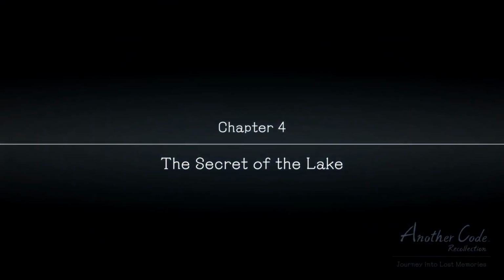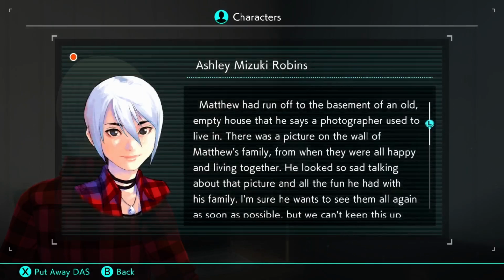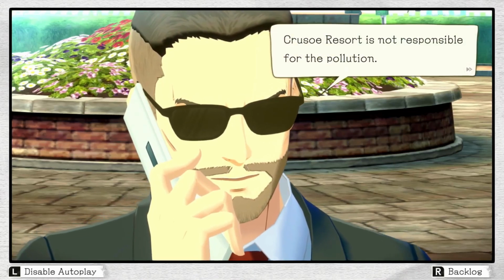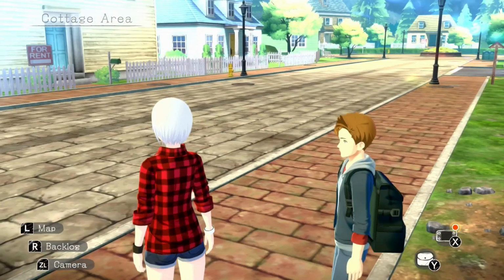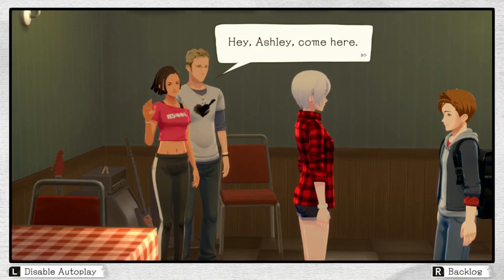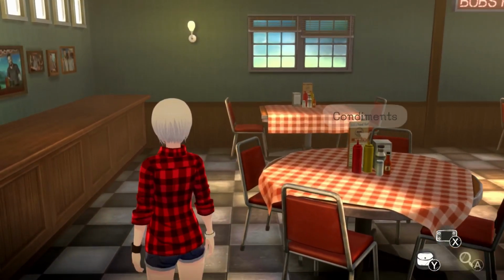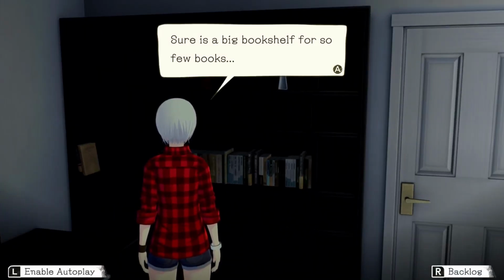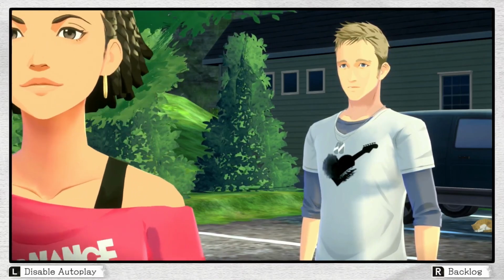Another Code: Recollection - Episode 10 Uncut Commentary (SPOILER TALK)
Burgers!!!

Another Code: Recollection is a remake of the 2 Another Code games, two Memories and Journey into Lost Memories. The game follows the journey of Ashley Mizuki Robins to discover the truth behind her parents' disappearances, with a heavy theming on memory. It is also my favorite game of 2024. Find out why as we follow Ashley and her trip to Lake Juliet at her dad's request, where she has sudden memories of her and her mother... and her stuff gets stolen.

I bet Ashley's mom would've loved seeing her daughter rocking out on the guitar. Maybe she watched her father rock out and loved that goofy side of him? Would distract from the terrible situation she was in involving JC Valley. Sayoko wanted the best for her daughter, and it's clear she loved her more than anything. It's really unfortunate knowing Sayoko never got to see her daughter grow up, or be there for her.
Another thing: I remember listening to some music (I think Guilty Gear or Sonic) and had a random thought, "Ashley would like this," and I kinda laughed my ass off cause that's the first time I had an offhand thought about a fictional character's musical preferences.

Warning: the swears are still around.